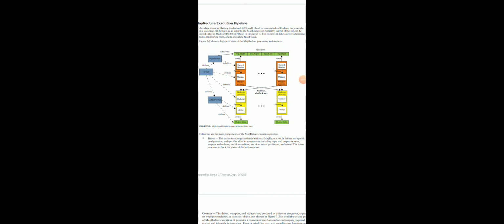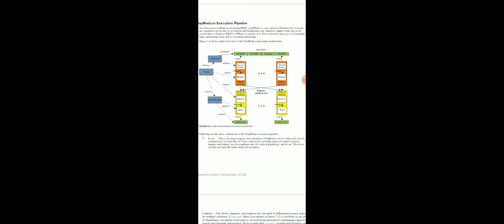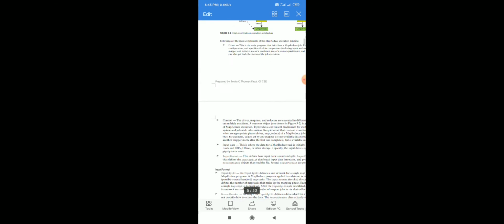Big data/Map Reduce Execution pipeline/Module 2